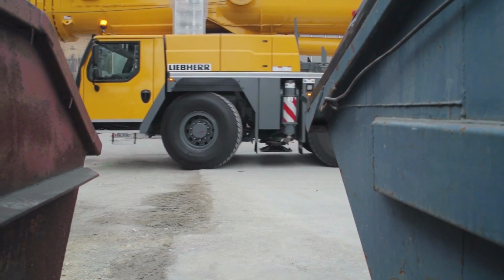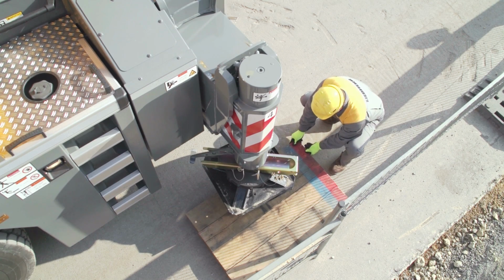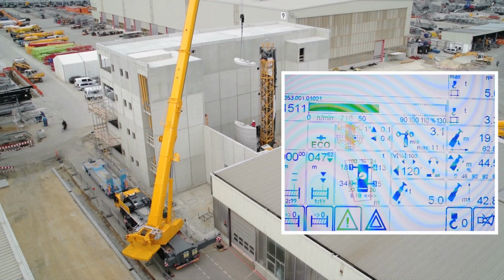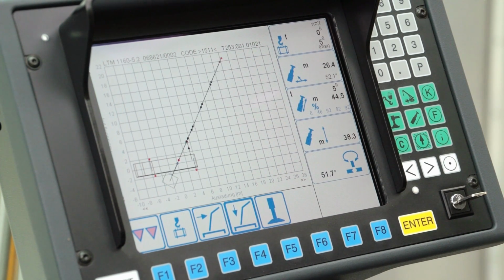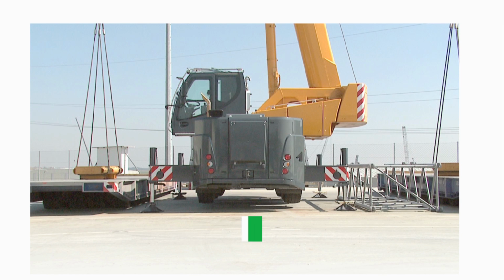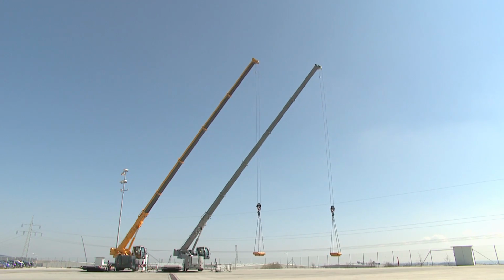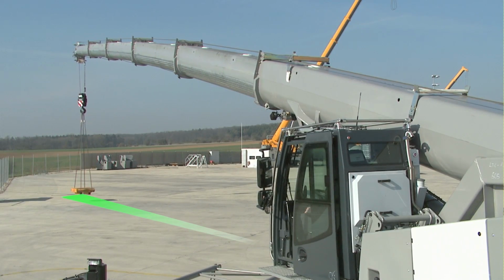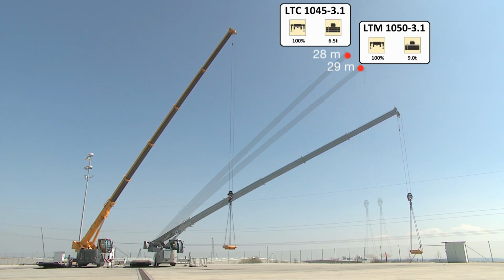Liebherr – Improved safety and performance by VarioBase®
Liebherr has developed a unique system with which every individual crane support can be extended to any length and the crane operation is then made safe by the load moment limiter within the LICCON control – this system is called VarioBase®. This means that for the first time it is possible to work safely with any support base in constricted conditions.

The Variable Supporting Base ensures higher lifting capacities and a larger working range, even with a maximum support base.